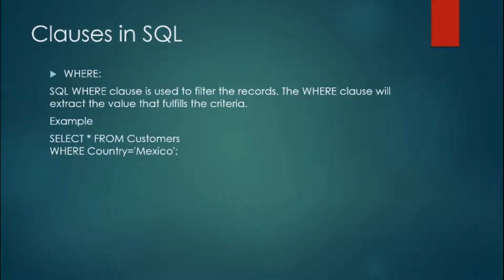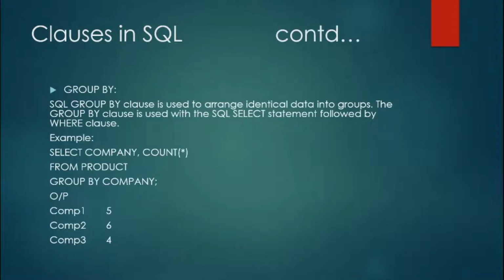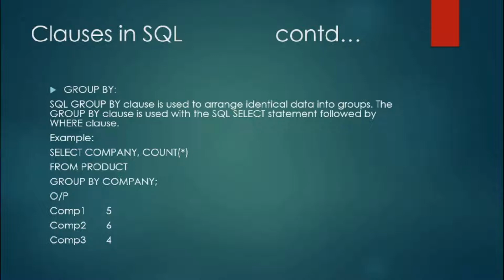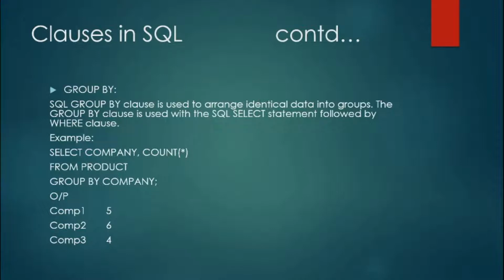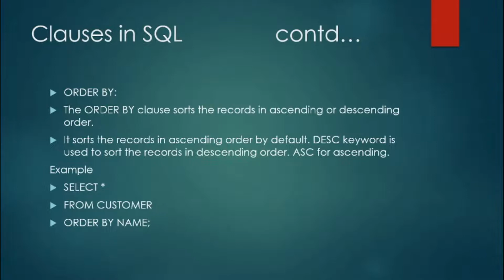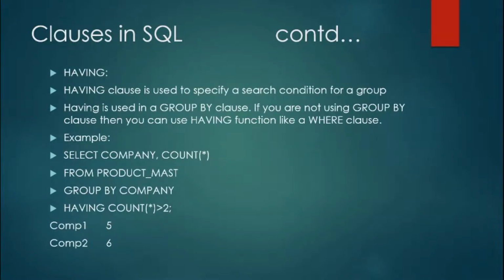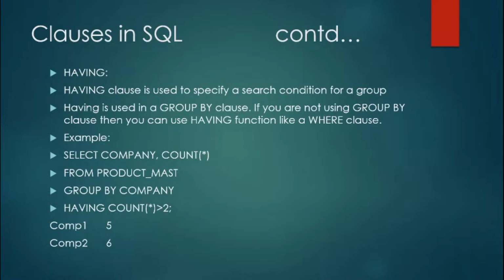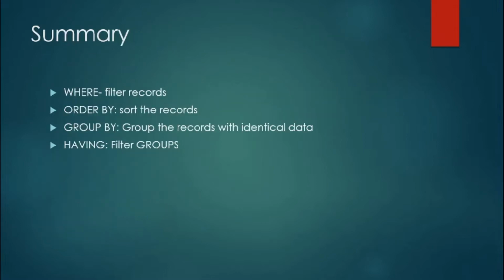Types of clauses in SQL Server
In this video you will learn about the Different Clauses in SQL and their Explanation in full details. It also includes the interview questions about this topics and how to answer that question with the tips and tricks which will help to easily crack and answer any interview.

Clauses in SQL.
Group By
Where
Having
Order By
Important SQL Question part-1